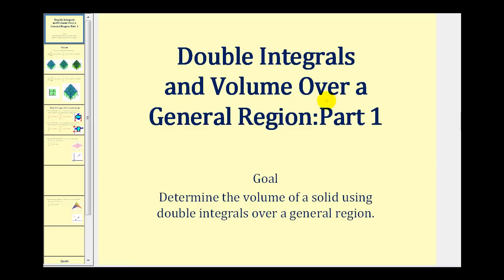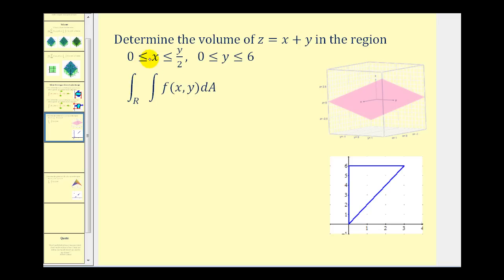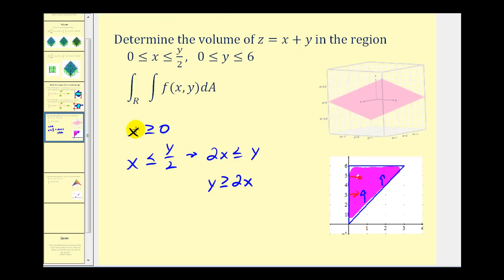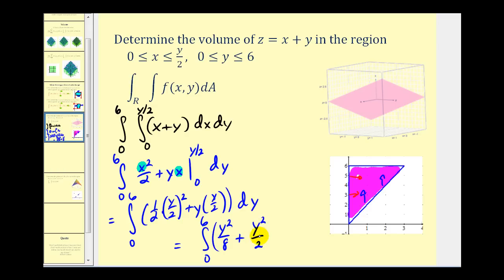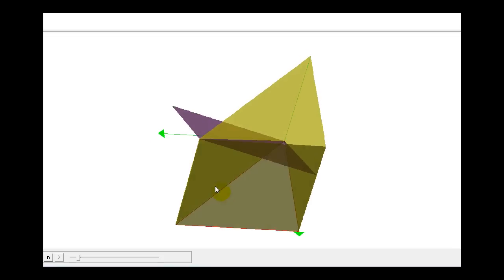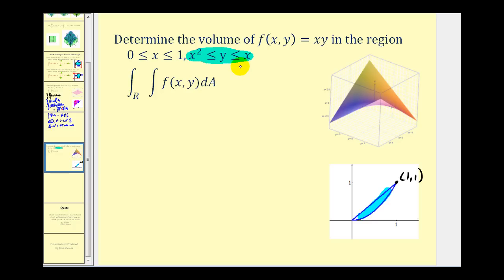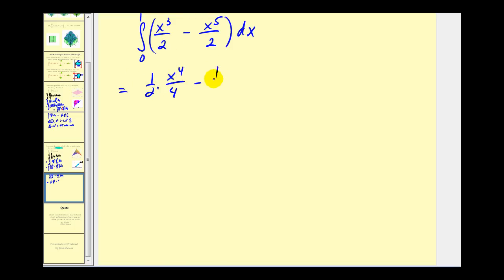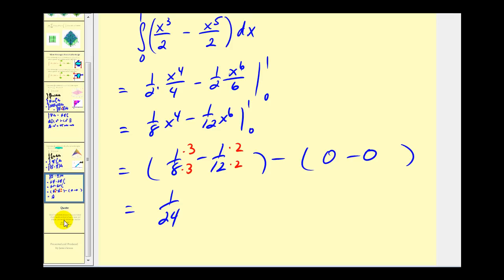Double Integrals and Volume over a General Region - Part 1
This video shows how to used double integrals to determine volume under a surface over a region that is NOT rectangular.